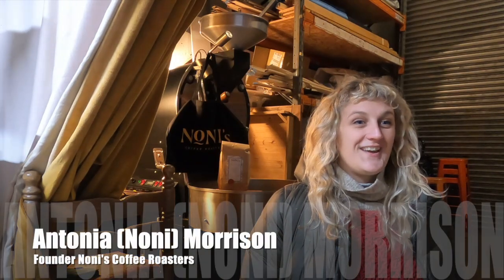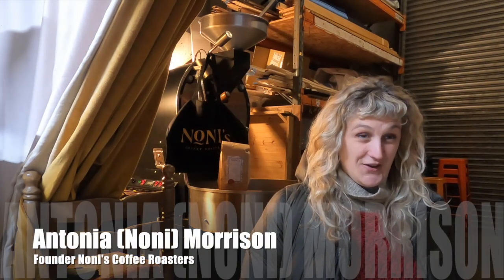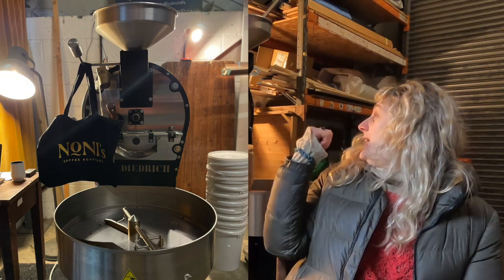Noni's Coffee Roasters - Blending Passion and Sustainability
Noni's Roastery is nestled in the Phoenix Trading Estate, roughly 2 miles east of Stroud's centre.  Noni's travels to Peru, Ethiopia, and Kenya deepened her understanding of coffee and environmental challenges and inspired her to adopt a business model focused on reducing environmental impact, conserving water, minimising pollution, and promoting climate-positive farming practices.